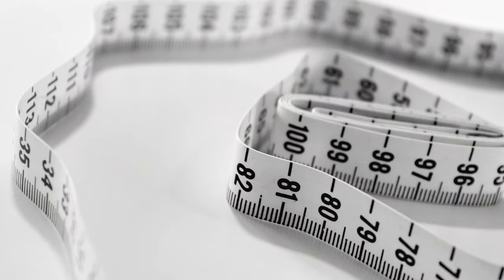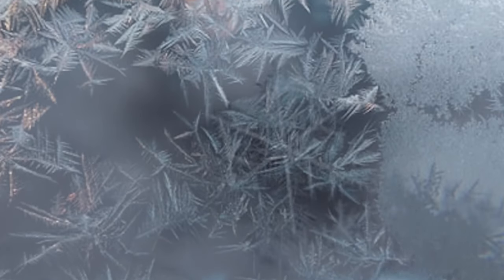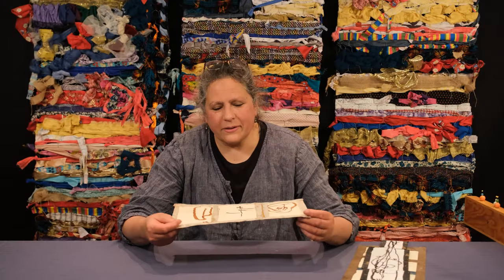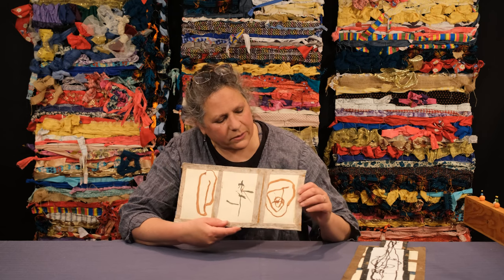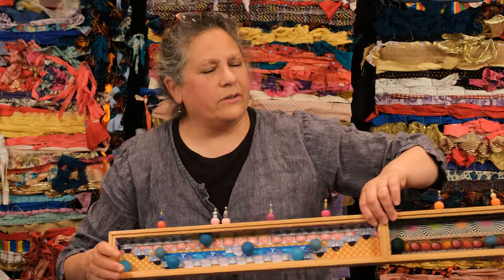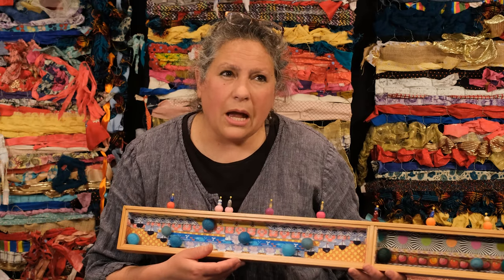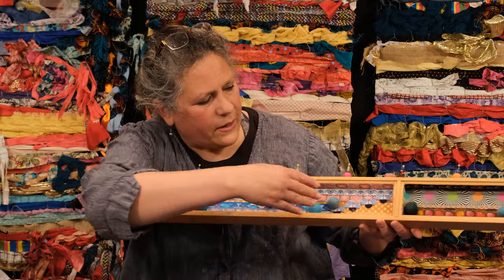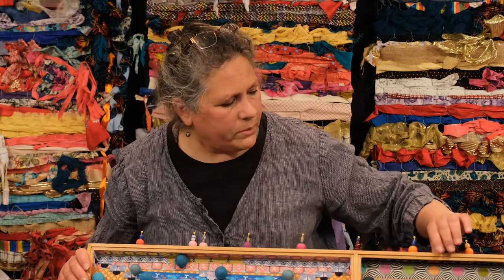Measuring Time with Pam Lee - Art in Action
Join aritst Pam Lee to explore measuring time in this week's Art in Action project.

“A year passes like a snowflake”
- Janet Norman Knox

Siora Photography
Brooke Campbell Photography

RANDOM POETRY SLIPS
TALES FROM OUTER SUBURBIA
 by Shaun Tan
New York, NY : Arthur A. Levine Books, 2008

Fragments of Poetry
– Janet Norman Knox

Our weekly Art in Action videos are only possible thanks to generous donations from people like you. Please consider making a gift of support to BIMA today